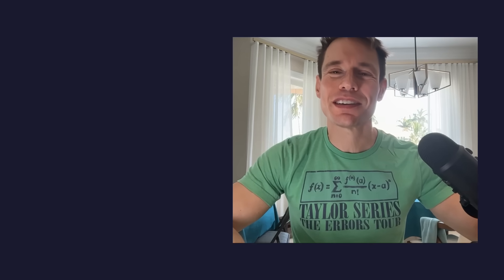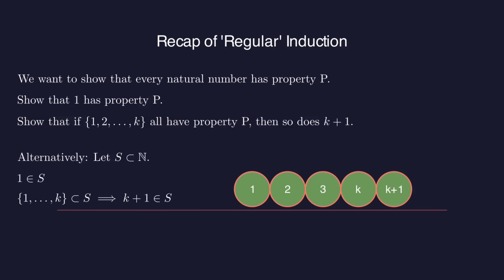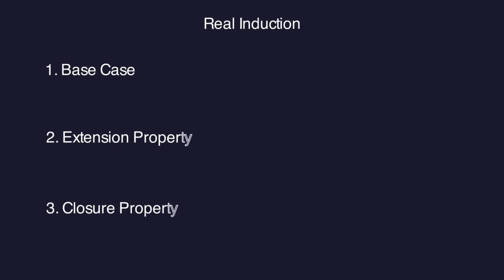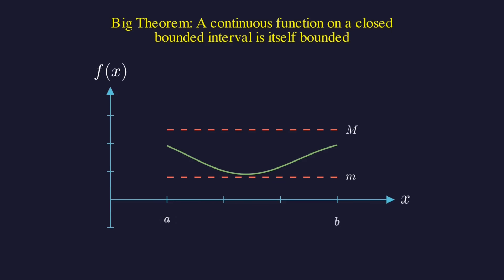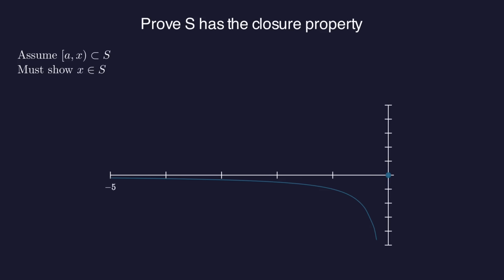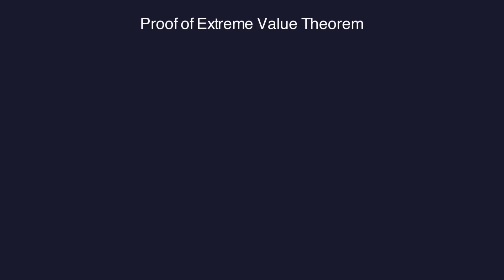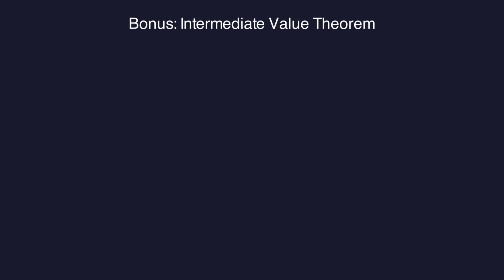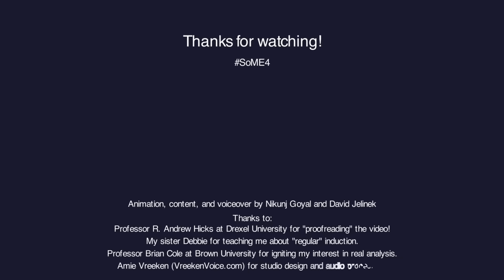Yes, you can do induction on the real numbers!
Check out our YouTube short that uses this technique to prove one direction of the Heine-Borel theorem:

Ever wished you could use mathematical induction on the real numbers instead of just the natural numbers? In this video, we dive into real induction — a powerful but little-known proof technique in real analysis that can simplify some of the subject’s most important theorems.

We’ll start with a lightning-fast review of strong induction on the natural numbers, then show why a naive attempt at “real-number induction” fails. From there, we’ll patch the problem with an extra condition — and prove that this upgraded form of induction works for real intervals.

With the proof in hand, we’ll use real induction to tackle classic results in real analysis, including:

Extreme Value Theorem – why every continuous function on a closed, bounded interval is bounded and achieves its max/min.

Intermediate Value Theorem – proving that a continuous function takes on every value between its endpoints.

This is our submission to 3Blue1Brown’s Summer of Math Exposition (SoME4) — a global celebration of creative math communication. Whether you’re a student, a teacher, or just someone who loves elegant proofs, you’ll see why I think this method deserves more attention.

What you’ll learn in this video:
Quick recap: strong induction on ℕ.
There’s “no next number” in ℝ — and how that breaks "naive" real induction.
How the extension property guarantees you can push a set further.
How the closure property prevents “missing points” at the boundary.
Proof of real induction from first principles.
Using real induction to prove boundedness of continuous functions.
Deriving the Extreme Value Theorem and Intermediate Value Theorem.
How many math t-shirts does David really own?

Timestamps / Chapters:
00:00 – Intro: The idea that blew my mind
01:43 – Strong induction on the naturals
03:45 – Why naive real induction fails (counterexample)
04:40 – Extension & closure properties: the fix
05:08 – Proof of real induction
07:00 - The continuous image of a closed bounded interval is bounded
11:05 – Corollary: Extreme Value Theorem
14:00 – Bonus: Intermediate Value Theorem
16:23 – Wrap-up

Sound effect credit: Zapsplat.com "Ballpoint pen, biro, cross out word on craft paper 2"